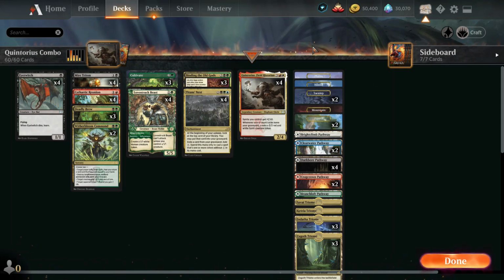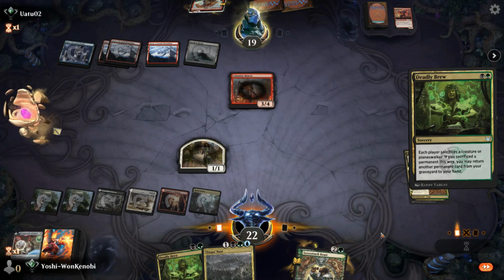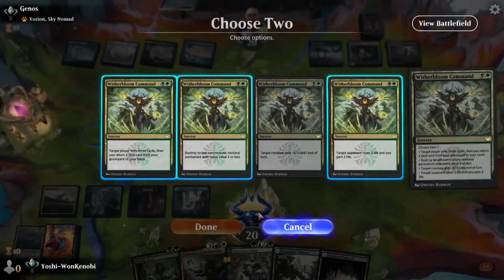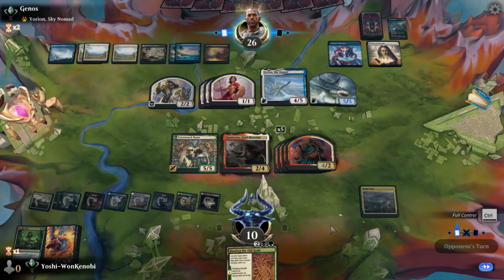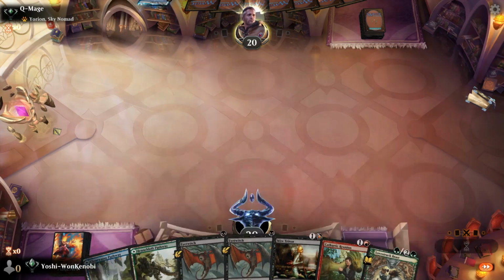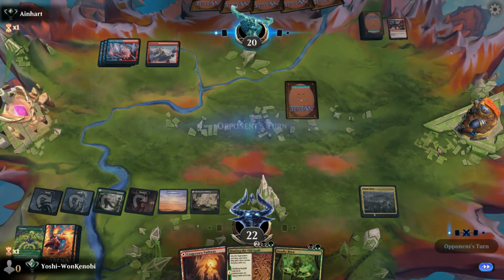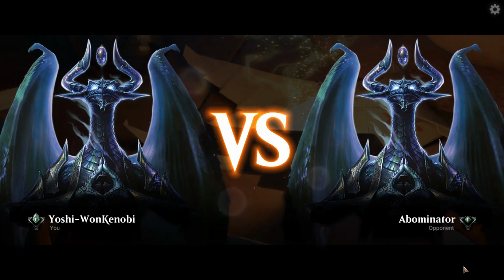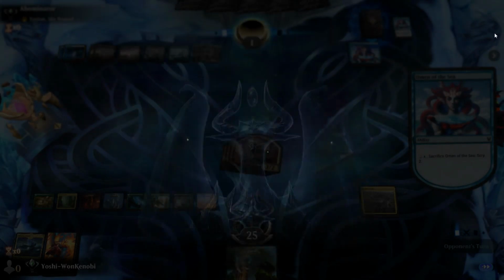Quintorius Combo - MTG Arena Standard Decks - Magic Arena Strixhaven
Strixhaven has just been released on MTG Arena and it's time to try out the new cards! This combo deck utilized Quintorius field historian with Titan's Nest in order to transform every card in your graveyard into a 3/2 spirit token, hopefully closing the game on your next attack step.

The list requires access to all 5 colors of mana, but we can focus this magic arena deck on the golgari (witherbloom) colors as the base, using the triomes, cultivate and binding of the gods to fix our mana. By using
Witherbloom Command from Strixhaven, we can fix our mana and fill our graveyard, achieving two goals from this deck.

I hope that you will enjoy my first Strixhaven standard combo deck on mtg arena, featuring Quintorius Field Historian!

Deck
4 Quintorius, Field Historian (STX) 220
4 Titans' Nest (IKO) 212
3 Binding the Old Gods (KHM) 206
3 Cultivate (M21) 177
4 Darkbore Pathway (KHM) 254
4 Mire Triton (THB) 105
3 Deadly Brew (STX) 176
2 Witherbloom Command (STX) 248
4 Eyetwitch (STX) 70
4 Lovestruck Beast (ELD) 165
4 Cathartic Reunion (IKO) 110
2 Swamp (UND) 92
1 Island (UND) 90
1 Plains (UND) 88
1 Mountain (UND) 94
2 Forest (UND) 96
1 Ketria Triome (IKO) 250
3 Indatha Triome (IKO) 248
2 Cragcrown Pathway (ZNR) 261
2 Clearwater Pathway (ZNR) 260
1 Branchloft Pathway (ZNR) 258
1 Brightclimb Pathway (ZNR) 259
3 Zagoth Triome (IKO) 259
1 Savai Triome (IKO) 253

Sideboard
1 Necrotic Fumes (STX) 78
1 Basic Conjuration (STX) 120
1 Pest Summoning (STX) 211
2 Environmental Sciences (STX) 1
1 Introduction to Prophecy (STX) 4
1 Introduction to Annihilation (STX) 3